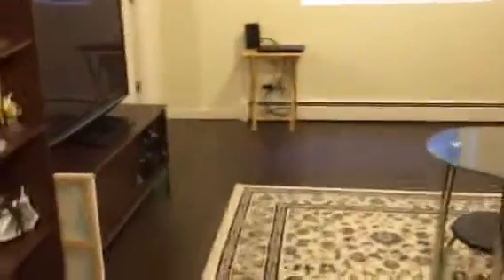Villager Garden Level 1 Bedroom